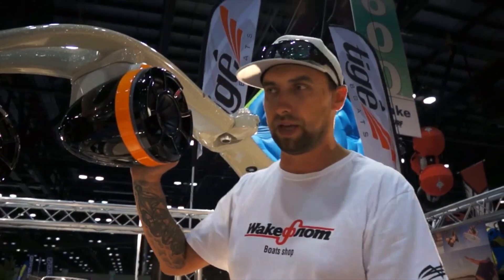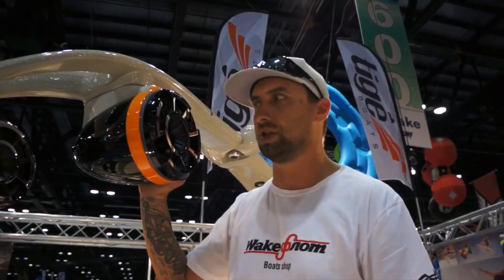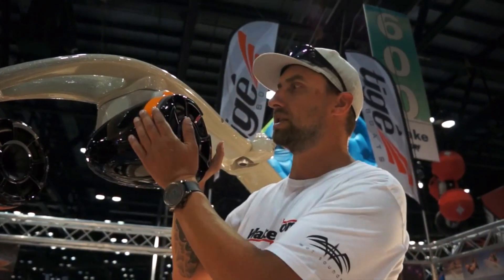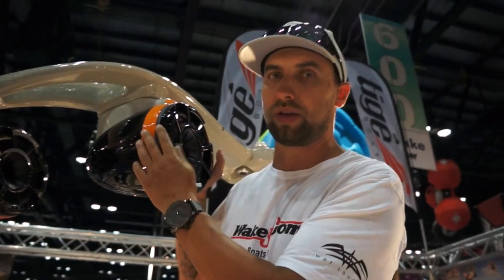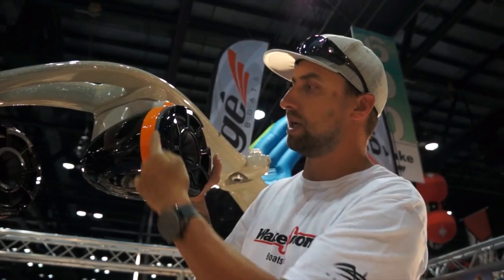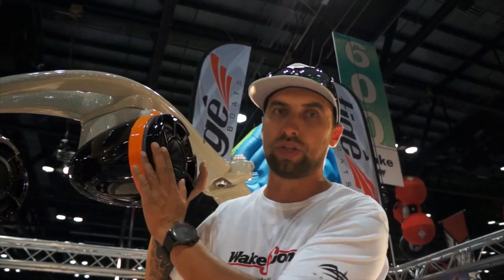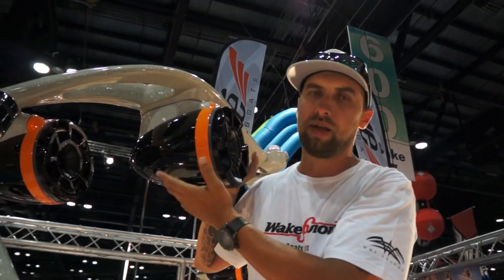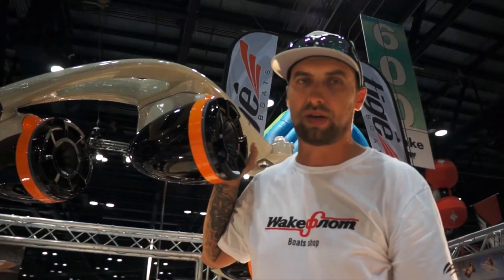Tige RZR 2013.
Обзор модели Wakeflot